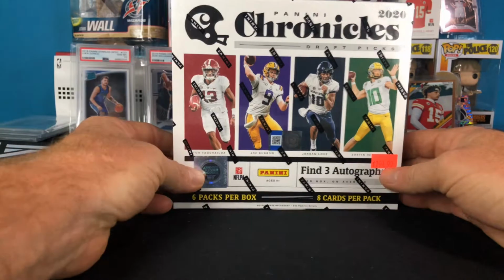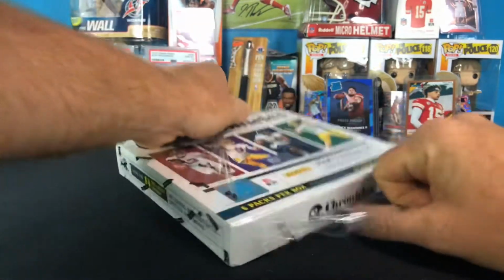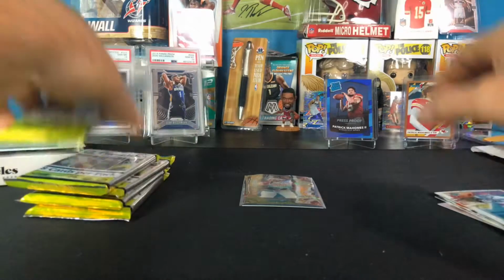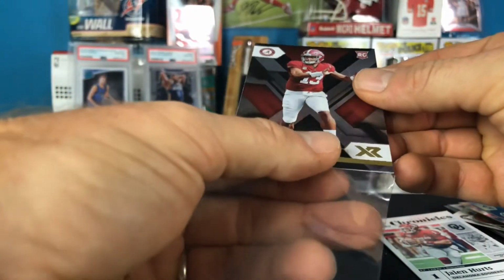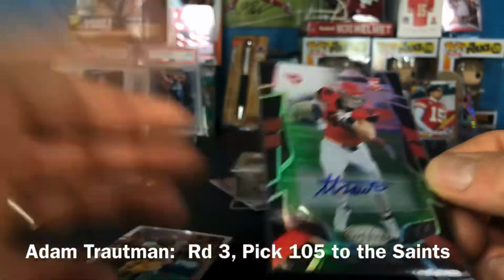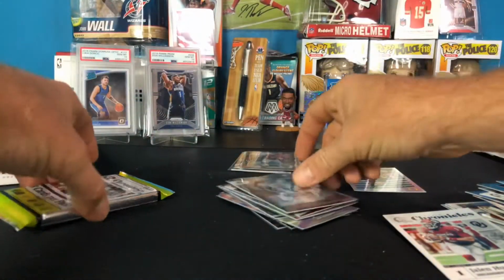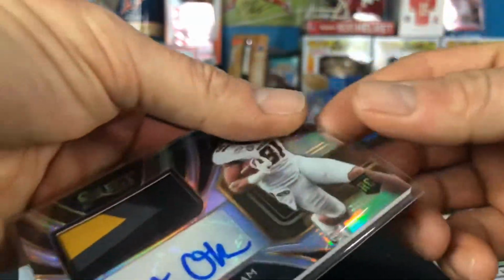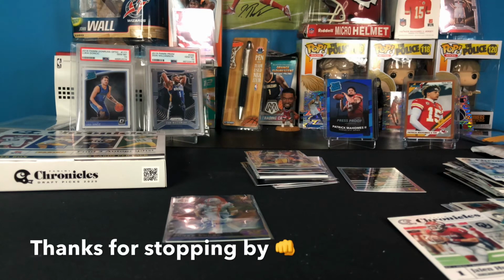🏈2020 Chronicles Draft Picks Hobby Box🏈. 🔥🔥🔥 LOADED!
2020 Chronicles Draft Picks Hobby Box ripped!